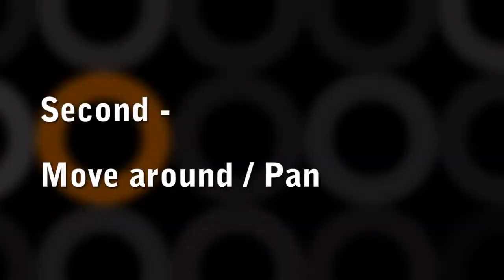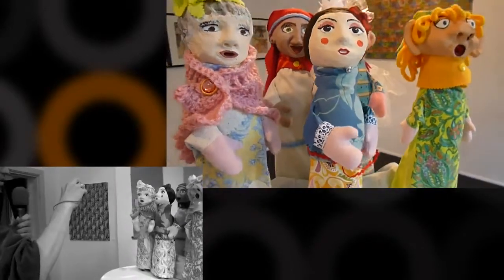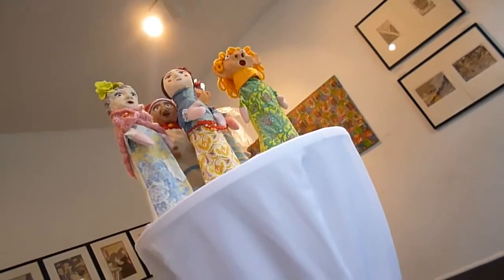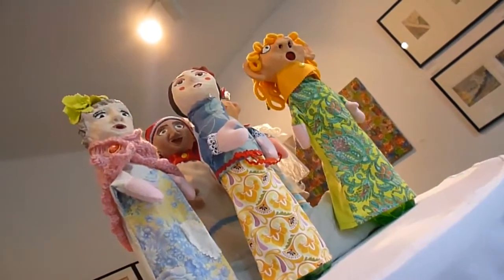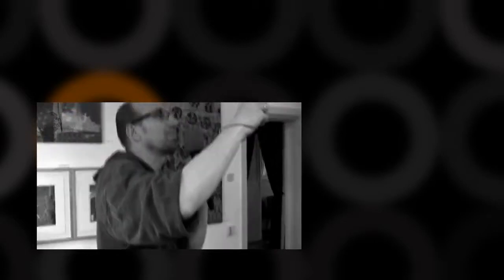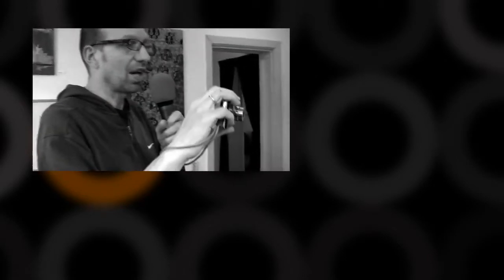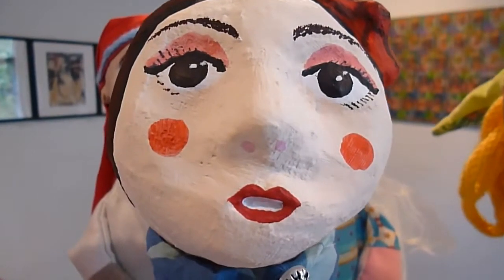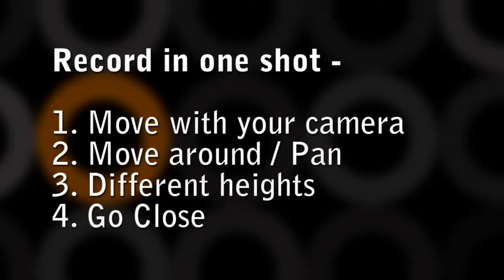PopuLLar [Record Singing (both) Audio & Video] 8/11